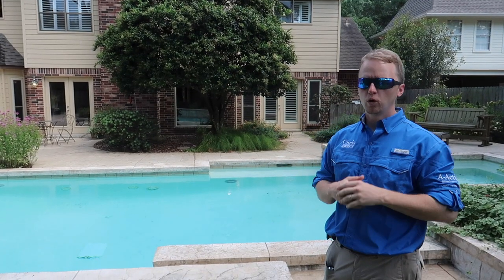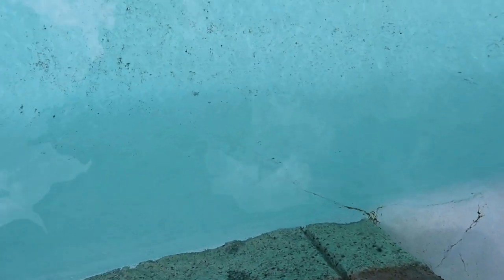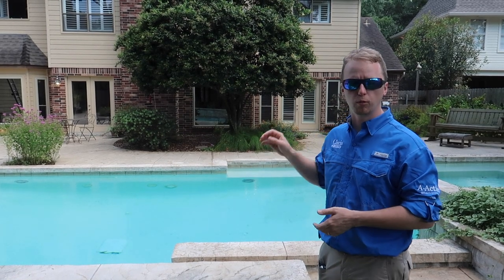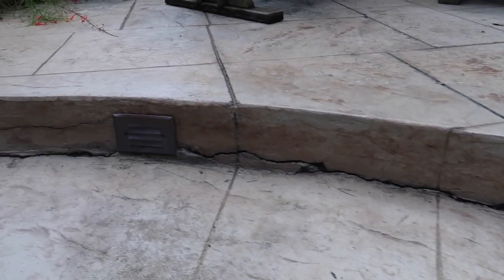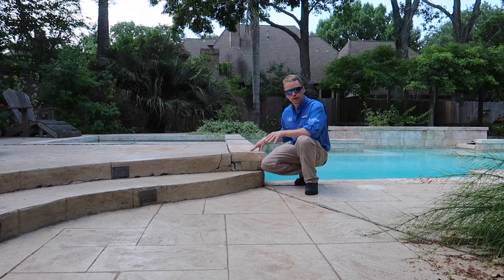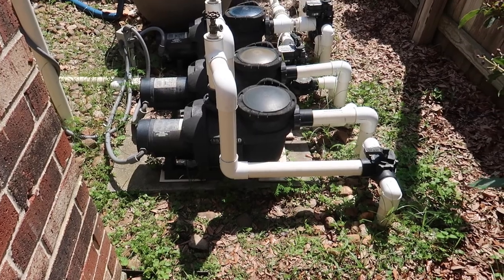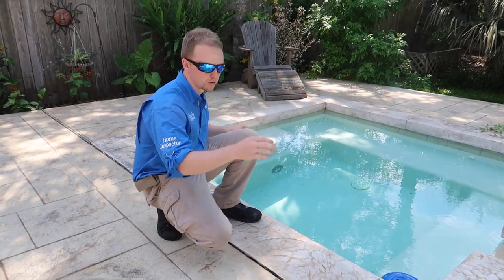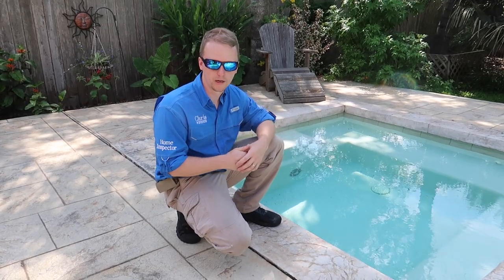5 Tips on a Pool Inspection for a Home Buyer - The Houston Home Inspector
Today I break down a 4 or 5 step process to help determine if you need a Home Inspector or a pool company to take a look at your prospect pool.

A-ActionHouston.com
HoustonTexasHomeInspection.com